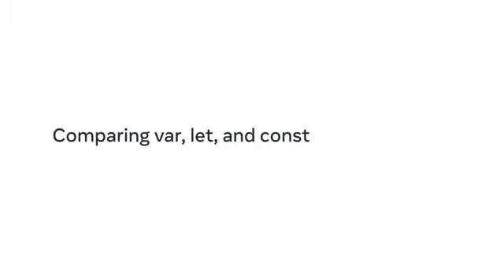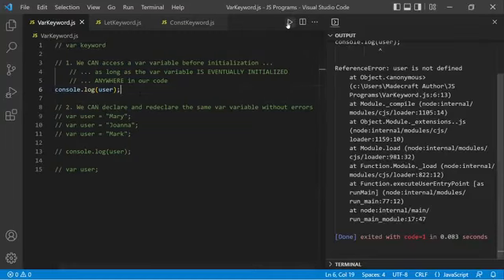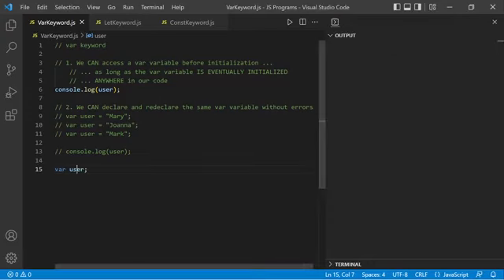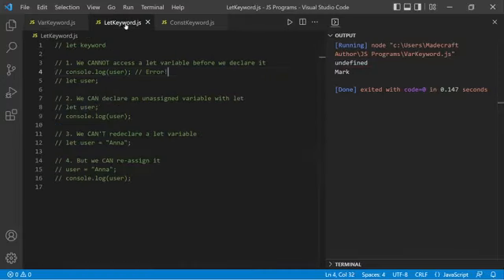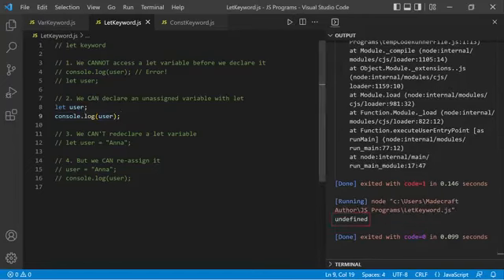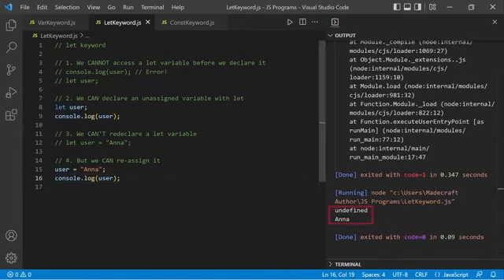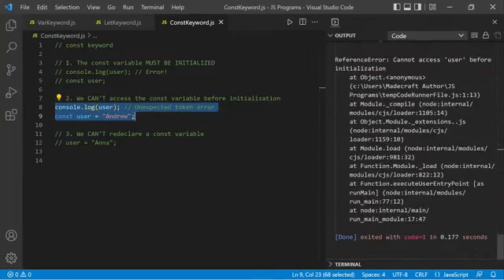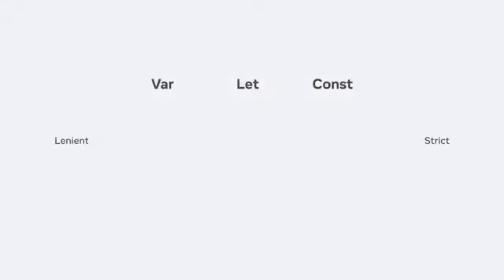Comparing var, let and const